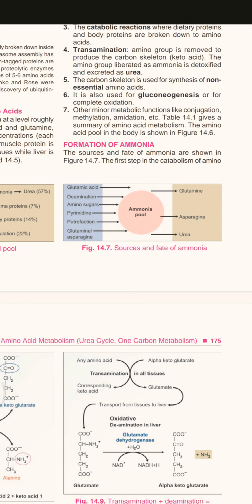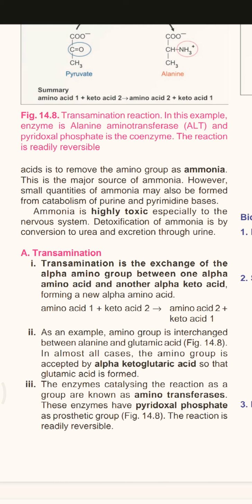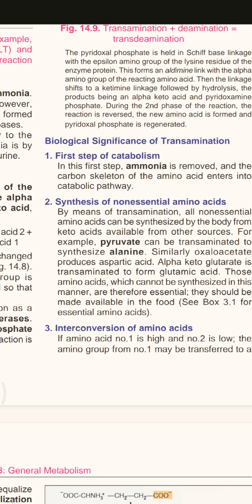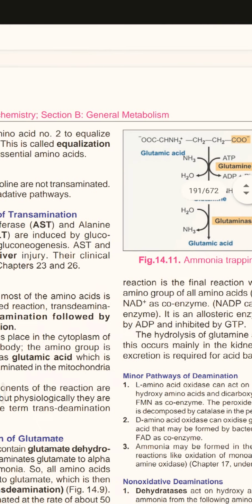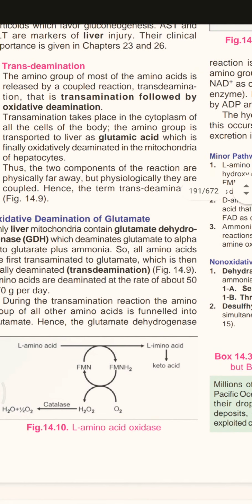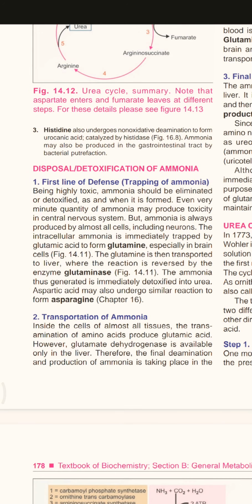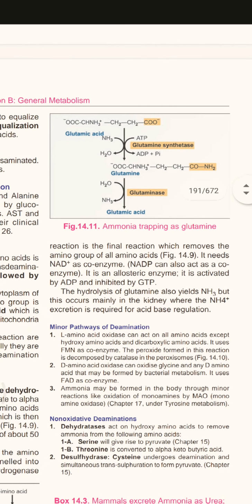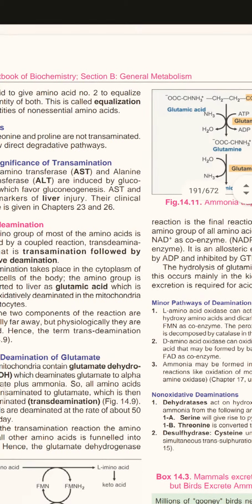Formation of ammonia and detoxification of ammonia